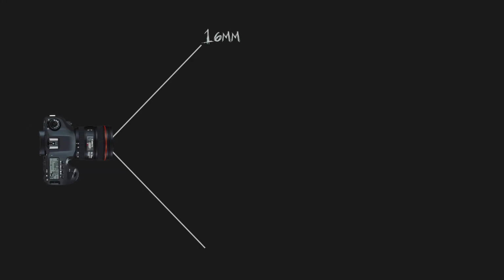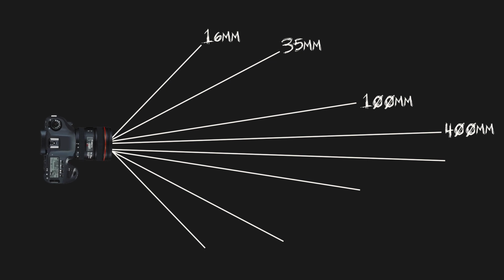Beginner Photographer? This lens guide will help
Lenses can be confusing. It may even seem intimidating to some beginner photographers however fear no more! I have explained how lenses work and how many different types of lenses there are. From macro lenses to fisheye lenses, I cover the entire spectrum and also in detail on what each lens is used to which setting.

🎞️ Watch the video by topic:
00:15 Aperture & Focal Length
01:04 Prime & Zoom lenses
01:24 Types of lenses

I'm Brandon, a full-time design student based out of Canada with a passion for filmmaking, photography, and business!

🎮 Some gear I use EVERY DAY!!
Camera : Canon 6D Mark ii
Lens : Sigma 35mm Art
Software: Premiere Pro
Mic : Rode  Video Micro